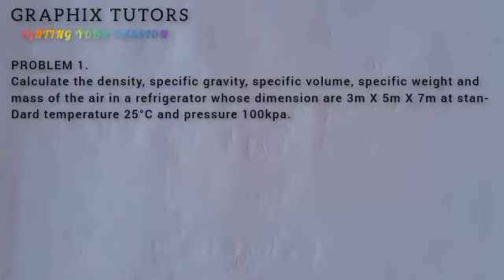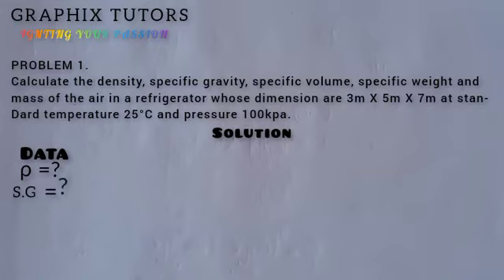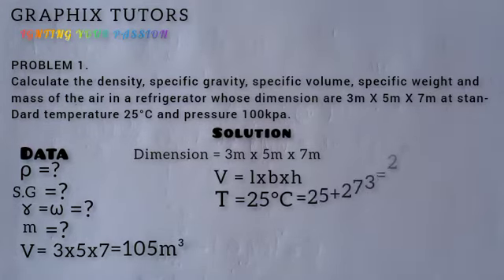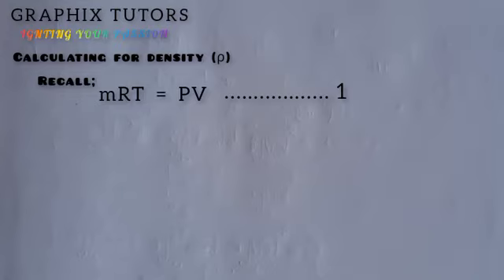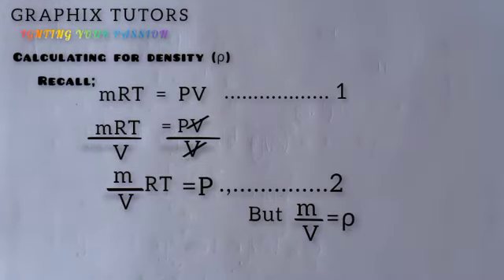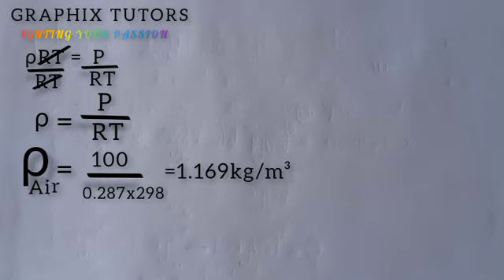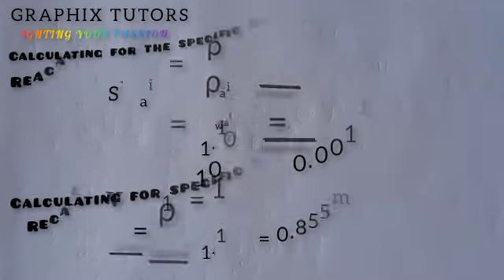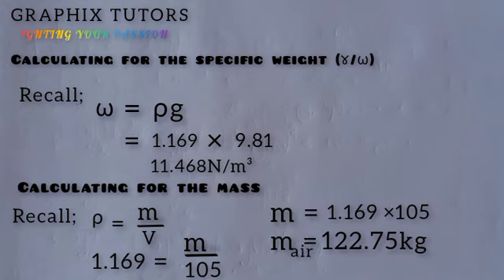How to find Specific mass(density), specific weight, specific gravity, specific volume.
how to calculate for the density, specific gravity, specific volume, specific weight and mass